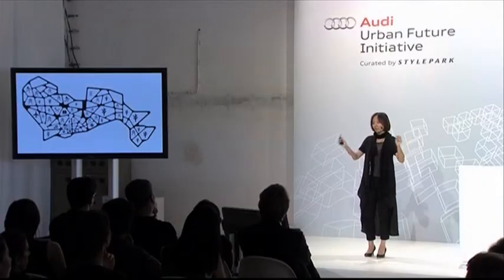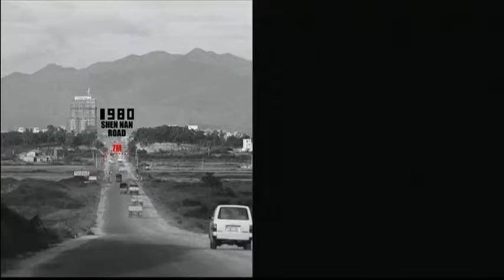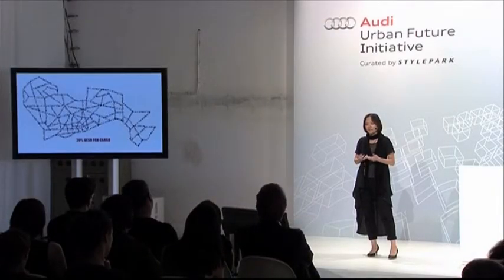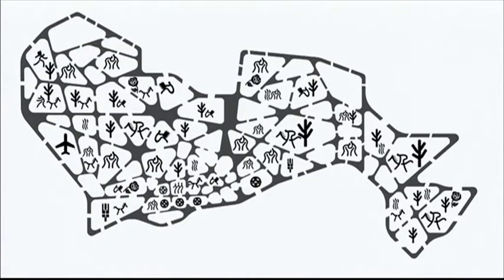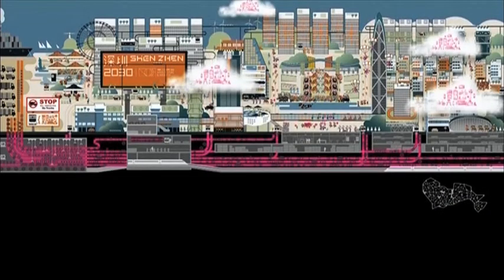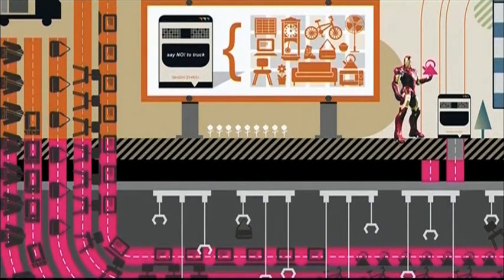Audi Urban Future Award 2012 | NODE's Vision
October 19, 2012 | Audi Urban Future Award 2012 | NODE’s vision for the future of mobility in the Pearl River Delta 2030